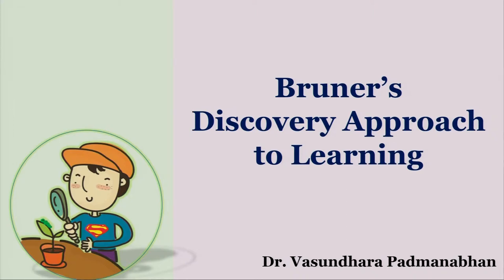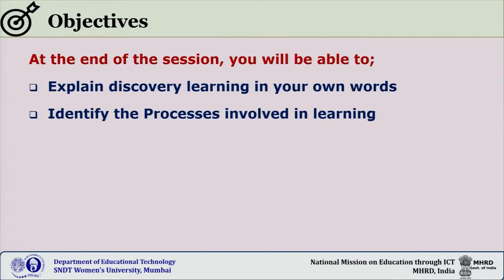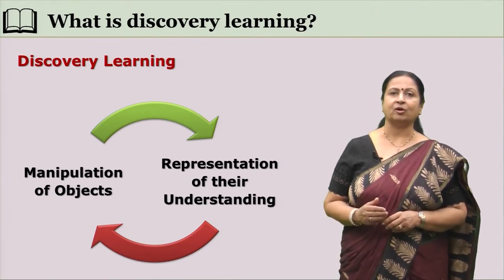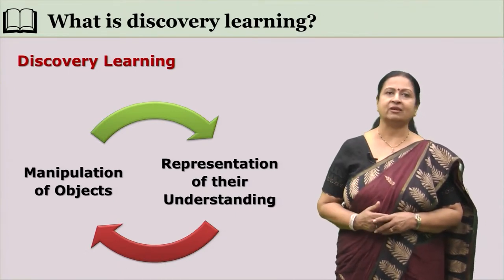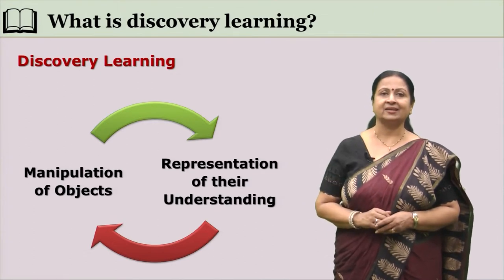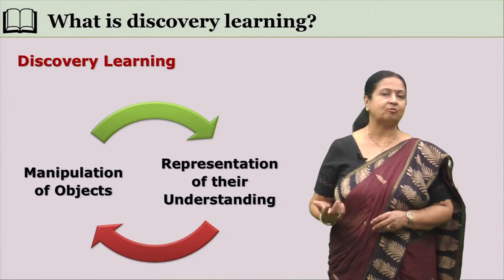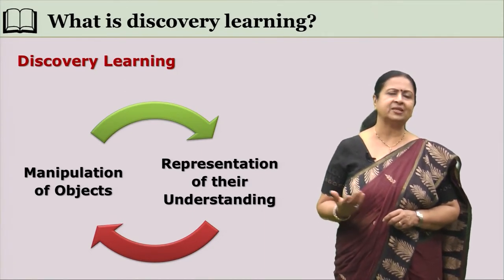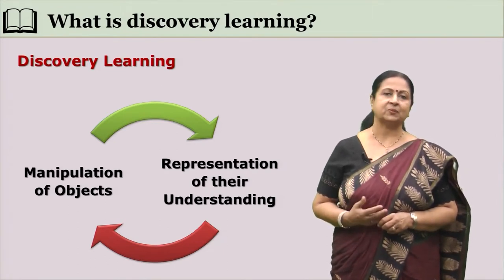Bruner's Theory - Introduction by Dr. Vasundhara Padmanabhan